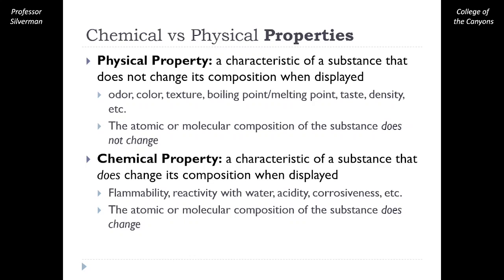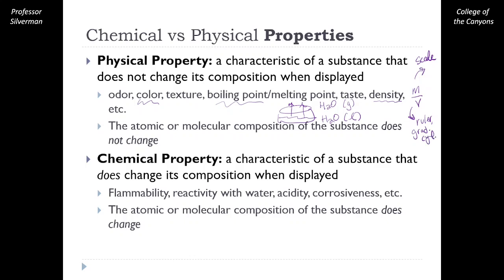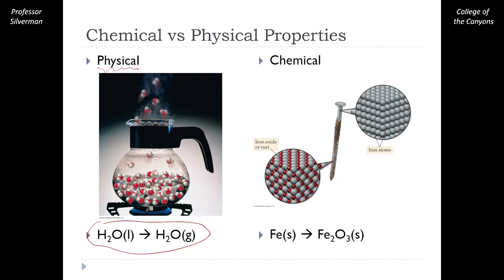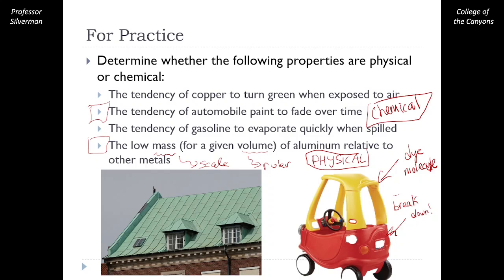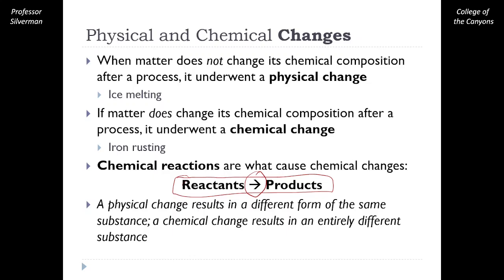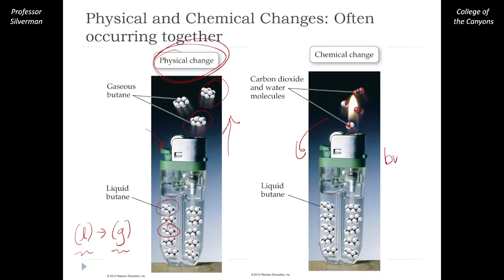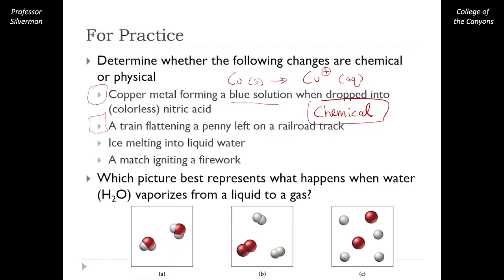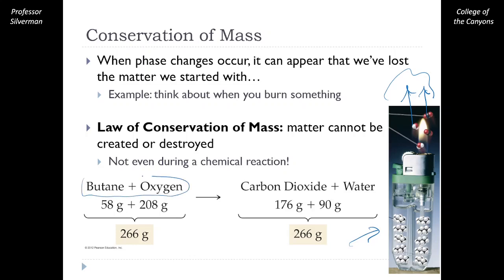Chemical and Physical Properties and Changes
Chapter 3
Objective 3 & 4 - Identify properties and changes as physical or chemical. Explain the law of conservation of mass.

0:00 Introduction
0:35 Properties
4:35 Examples
4:15 Solids
7:30 Practice Questions
7:51 Changes
10:13 Examples
14:19 Practice Questions
14:36 Conservation of Mass
16:46 Conclusion